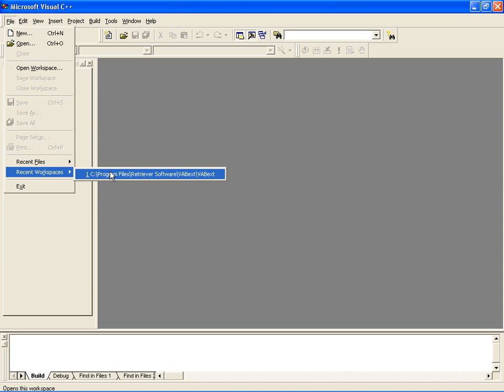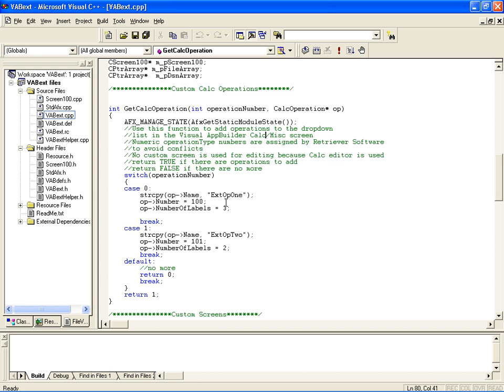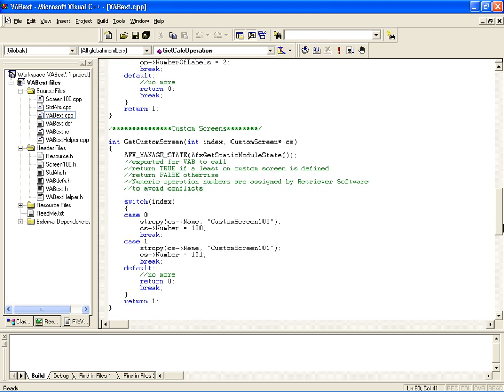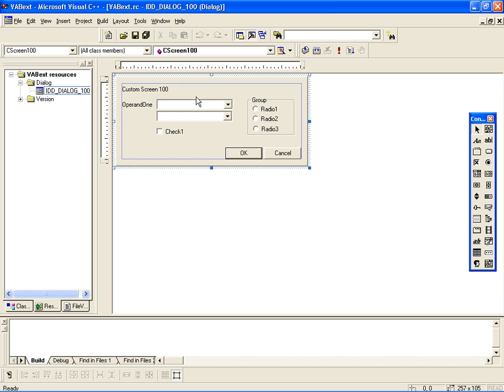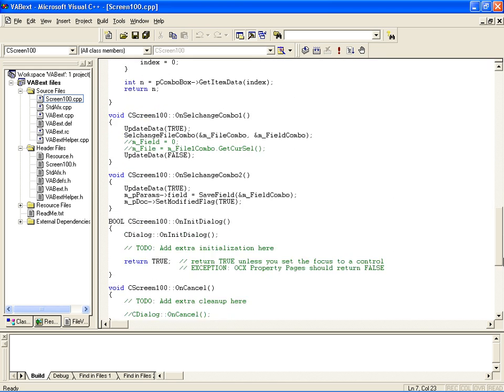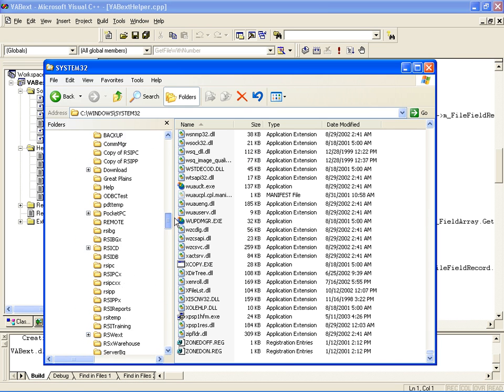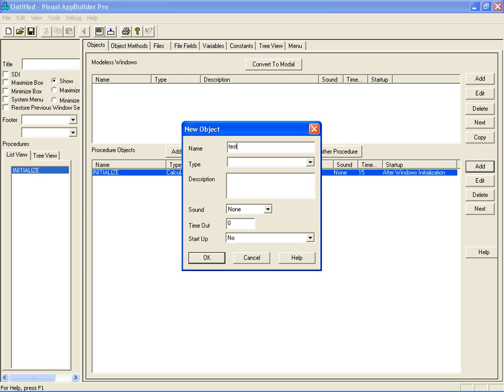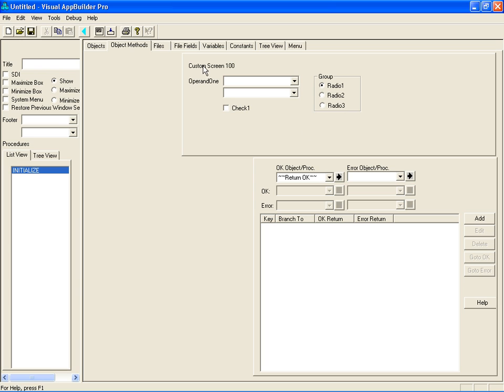VAB17 The SDK Part 1